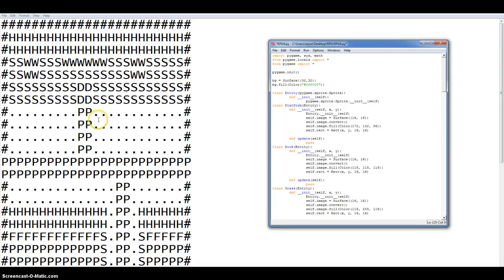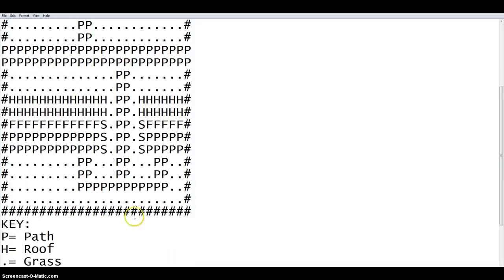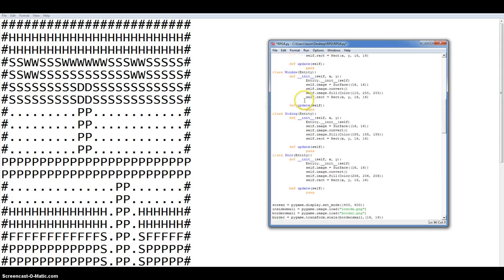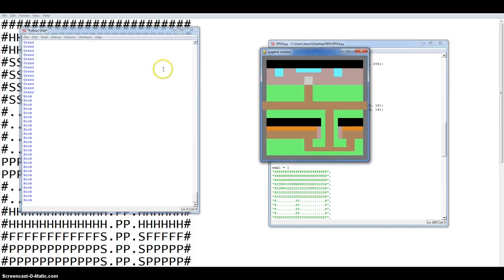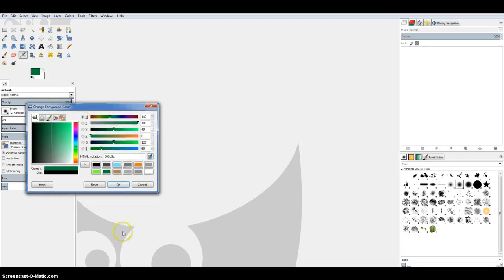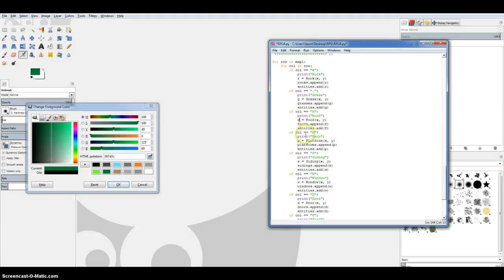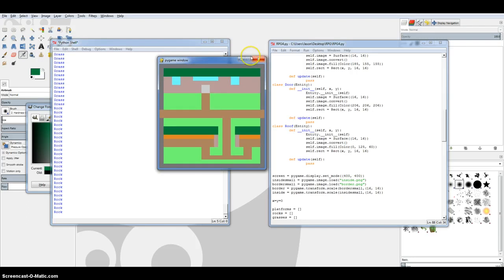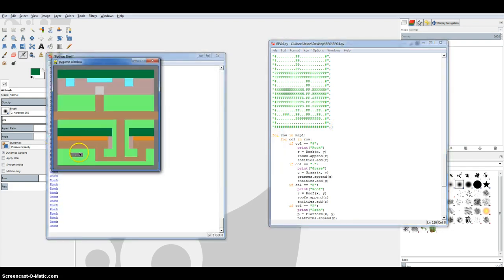Python RPG tutorial - Programming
The start of my basic python game :)